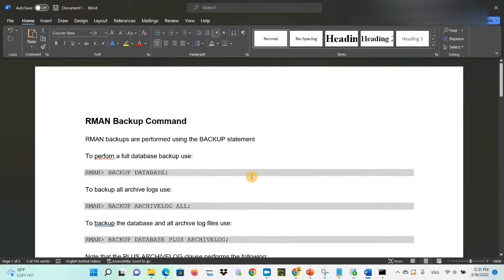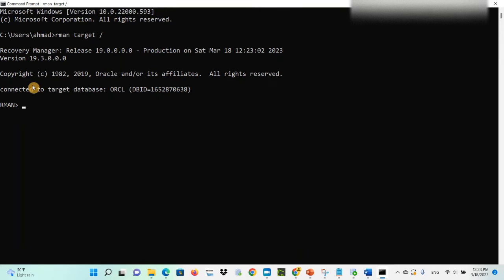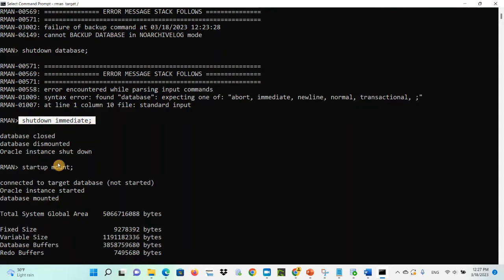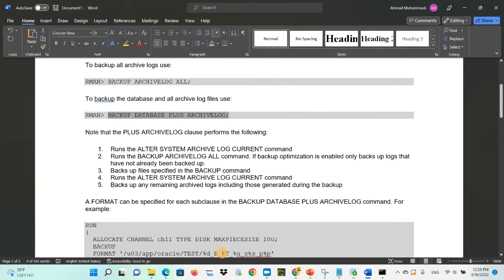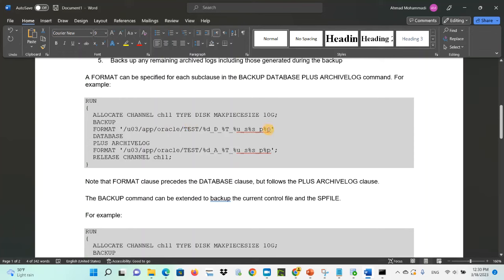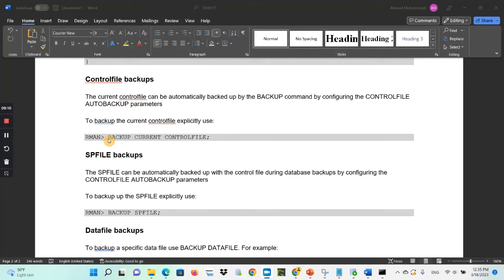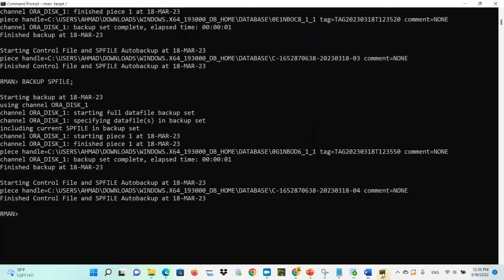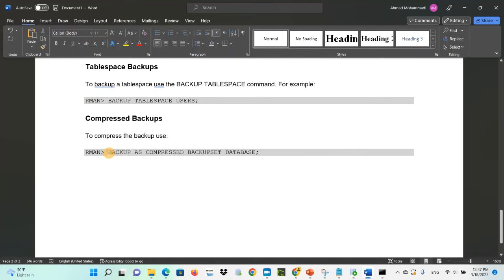RMAN command to Backup Oracle database and recovery | Oracle DBA Tutorial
---Backup based RMAN Duplicate dbs| Oracle Clone /Migrate dbs to another server|real env practical Demo Links Bellow:

Let's dive in and unlock the full potential of Oracle database together!